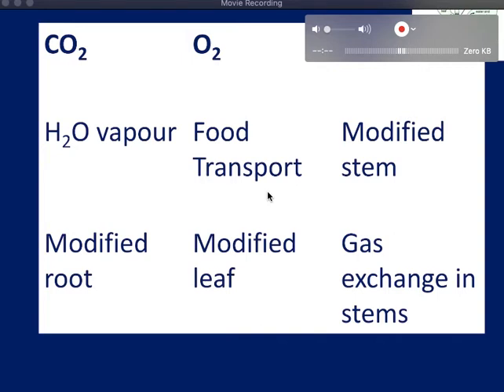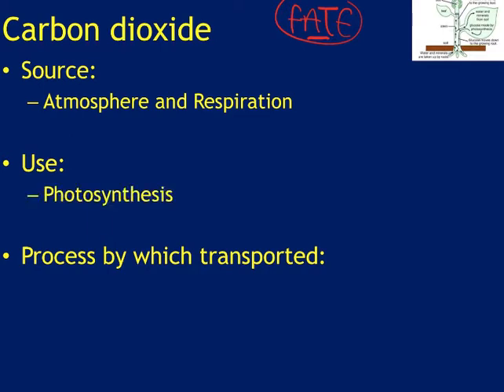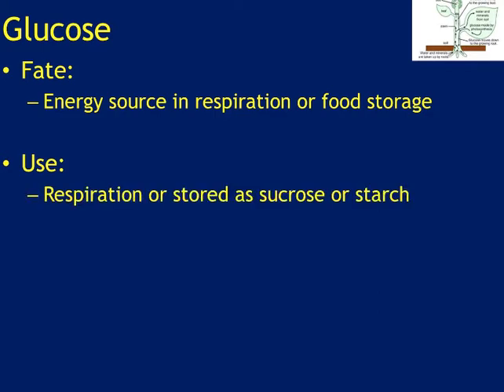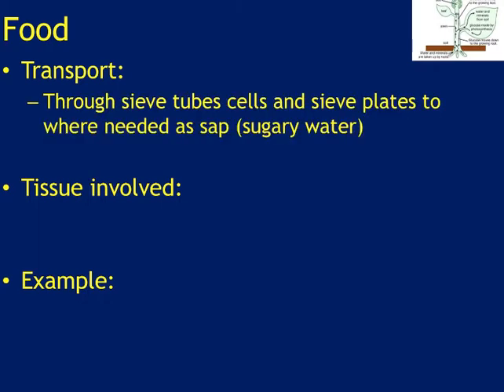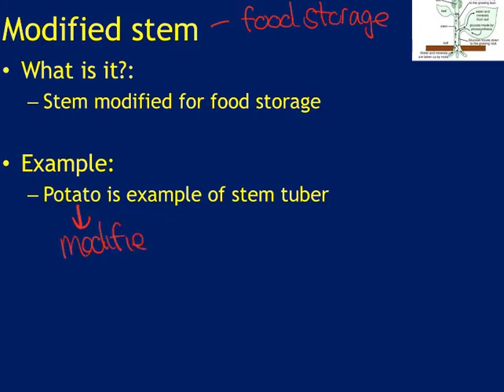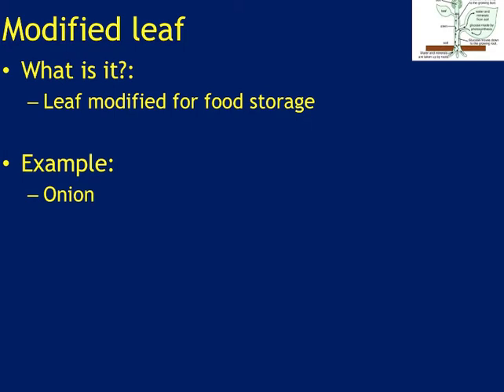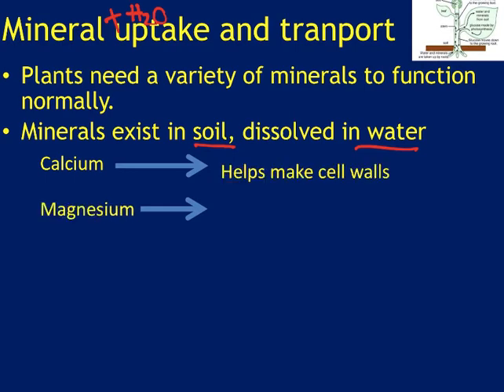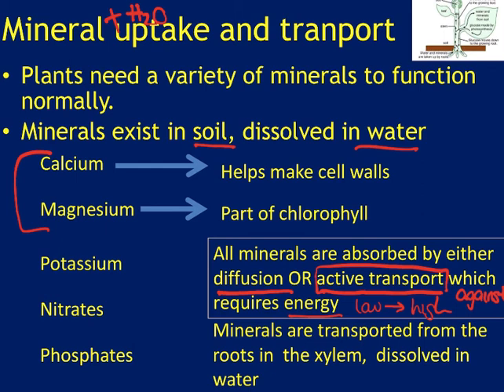F5 Bio Plant Gas exchange Food storage Process L03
This video is to aid my 5th Form Biologists in their understanding of fate of a variety of gases in plants, parts of plants modified for food storage and gas exchanges processes.  There is no monetary gain to me in making this video.